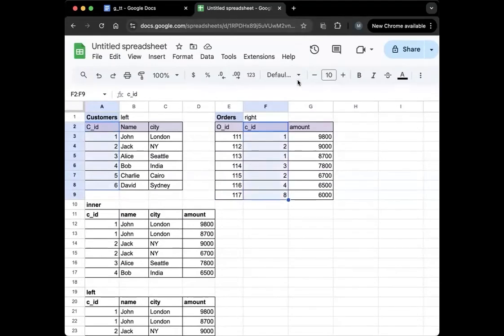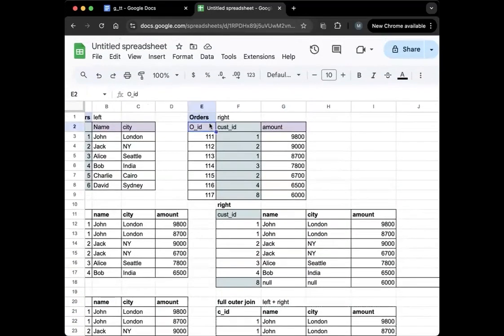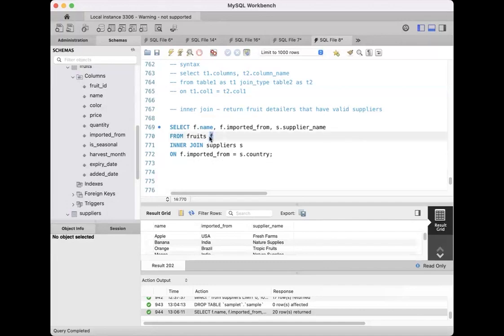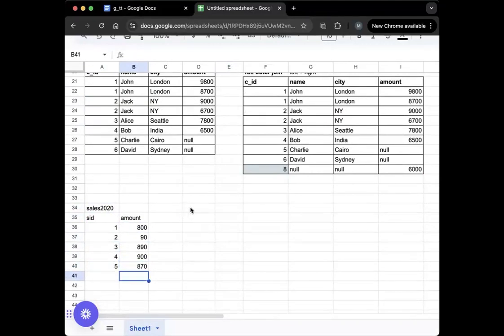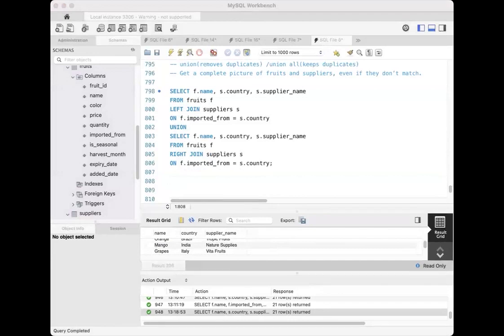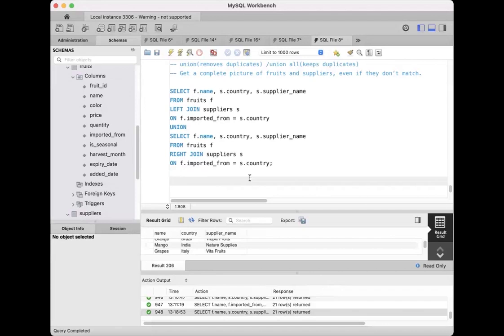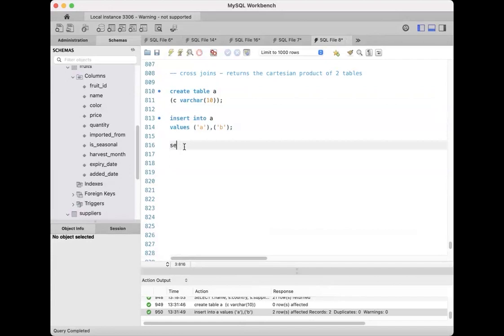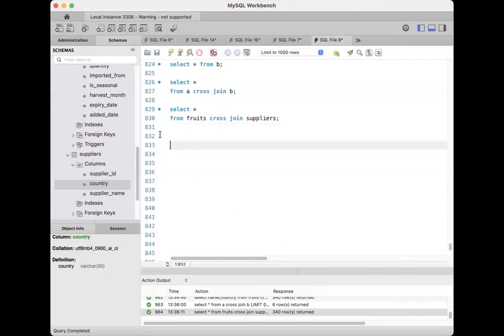SQL Joins Explained | Inner Join, Left Join, Right Join | Class 6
🚀 SQL Joins Explained | Tutort Academy

Learn SQL Joins including Inner Join, Left Join, Right Join, and Full Join to combine data from multiple tables efficiently.

🎯 Perfect for beginners learning SQL and Database Management concepts.